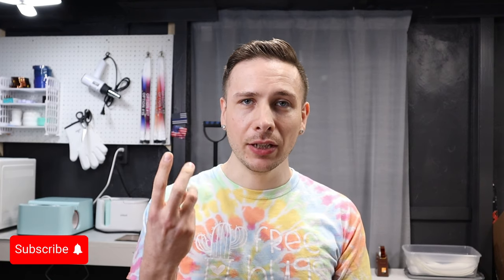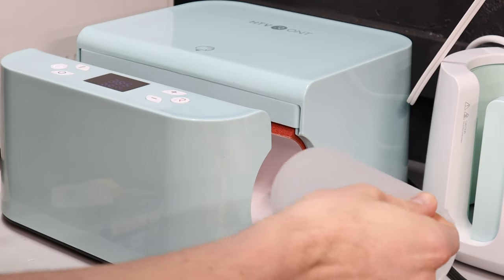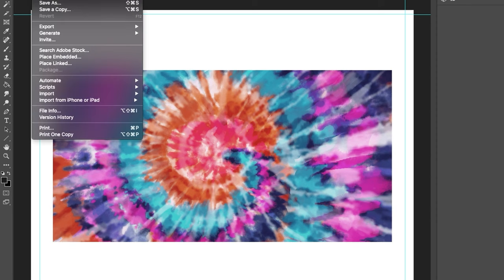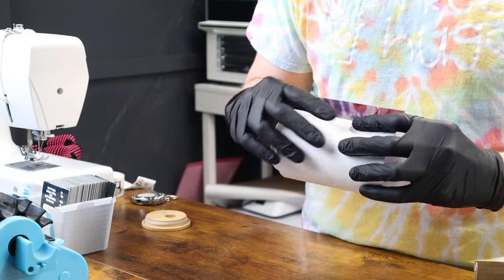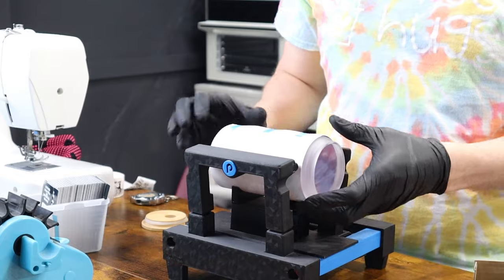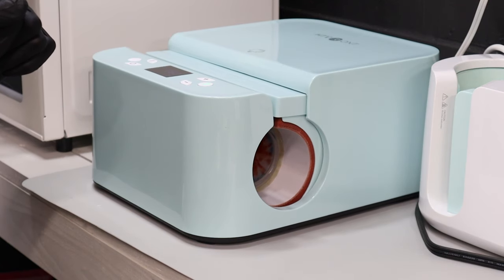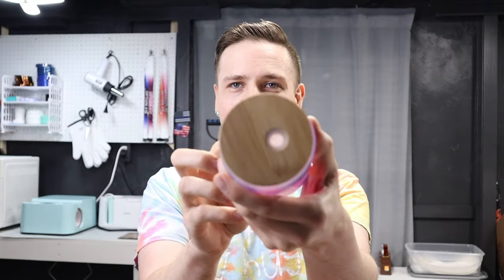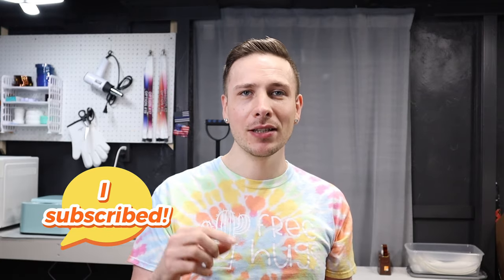How to Sublimate on Glass Can Tumblers with the HTVRONT Tumbler Press - Full Sublimation Tutorial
Step-by-Step Tutorial on How to Sublimate on Frosted Glass Can Tumblers!
🛍️ Want to buy the finished product?

Come with me as I try sublimation on the super popular glass cans! I am showing you my Step-by-Step Tutorial doing this for the first time using the frosted sublimation glass cans and my HTVRONT Auto Tumbler Heat Press!

⏰ TIMESTAMPS ⏰
0:00 How to Sublimate on Glass Can Tumblers
0:49 Glass Can Blanks
1:19 Measuring the cup
1:49 Testing the Tumbler Heat Press fit with the blank glass can
2:24 Glass Can Time and Temperature
2:40 About my Sublimation Printer
3:15 Printing the sublimation design
4:29 Preparing and wrapping the glass can
5:51 Using the Pinch Perfect Adjustable Tumbler Wrap Tool
7:07 Pressing the sublimation glass can in the heat press
8:00 Turning the glass can in the tumbler heat press
8:40 Taking glass can out of the tumbler heat press
8:52 Unwrapping the final product
10:25 Final thoughts and show with the Bamboo lid on
⬇️ List of items in the video: ⬇️
Sublimation 16oz Glass Cans (case of 25 from my supplier & the ones I used in the video)
Sublimation 16oz Glass Cans (8 pack from Amazon which have great reviews and look the same as the ones I used!)
HTVRONT Auto Tumbler Press (if you want to order on Amazon)
HTVRONT Auto Tumbler Press (if you want to order from the HTVRONT Website) - Save $20 off $100+ with code "USAFF20"
HTVRONT Sublimation Paper
Heat Tape
Packaging Paper
Pink Heat Gloves

🎥 Camera Gear List
📦 Packaging Supplies List
🖨️ Equipment List
⭐️ HTVRONT Auto Heat Press & Tumbler Press (from HTVRONT Website) - Save $20 off $100+ with code "USAFF20"
⭐️ Start your own Etsy shop and get 40 free listings to start off with my